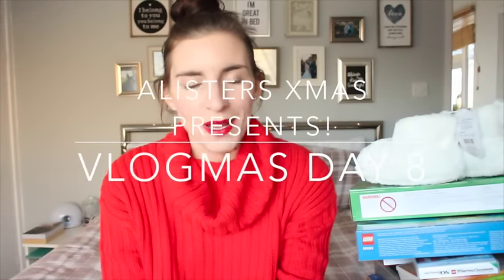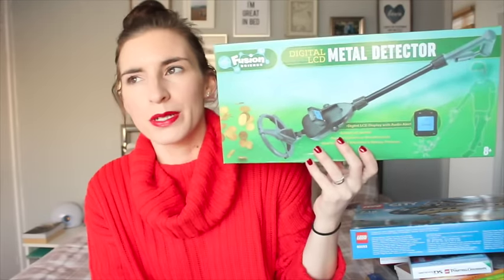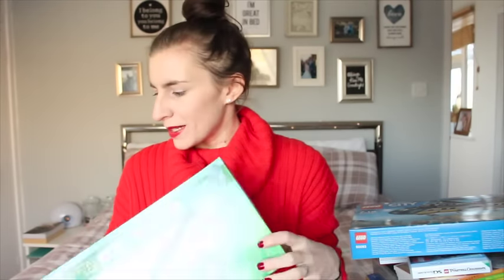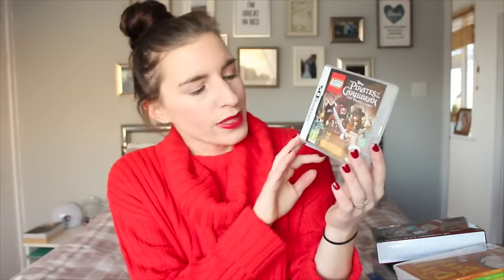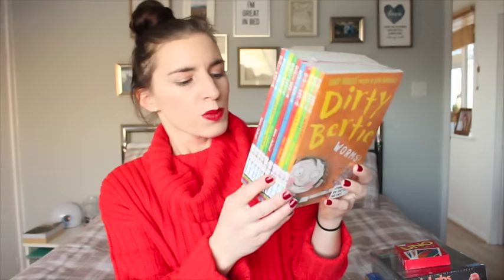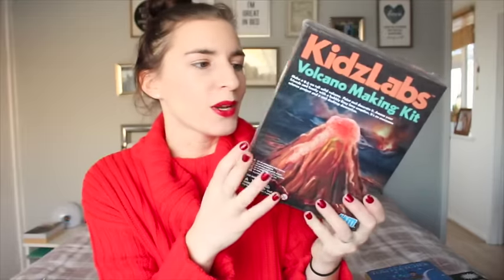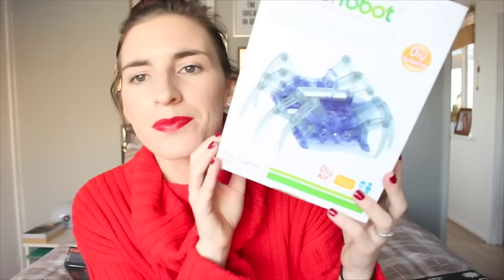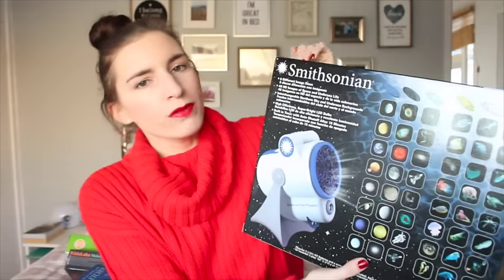ALISTER'S CHRISTMAS PRESENTS 2016 | VLOGMAS DAY 8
MOTHERCARE- SLIPPERS
LEGO Pirates of the Caribbean DS game
STAR WARS AQUA BEADS
DITRY BERTIE BOOK SET
UNO CARDS
KIDZ LABS VOLCANO SET
SPIDER ROBOT
Tom Fletcher The Christmasaurus
SMITHSONIAN Space and Sea Projector